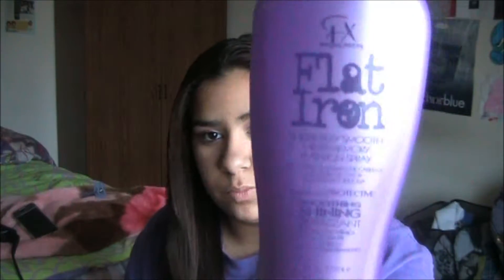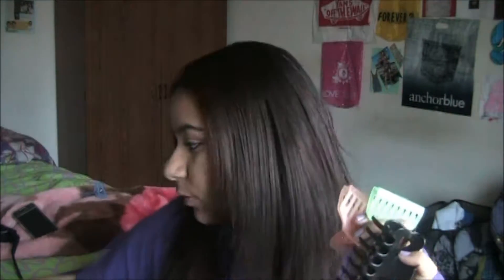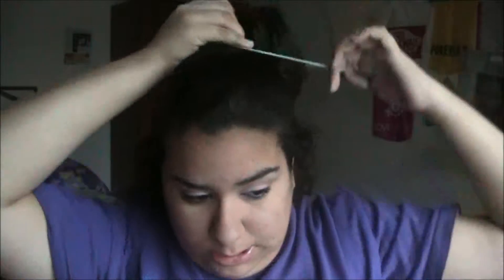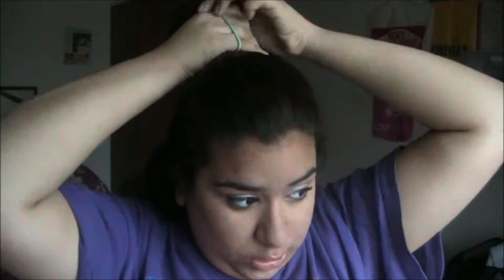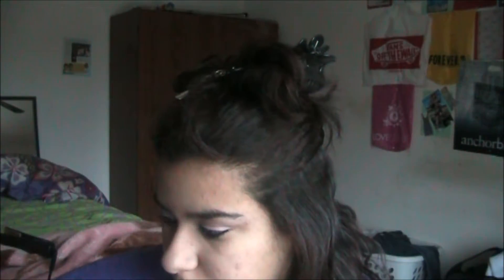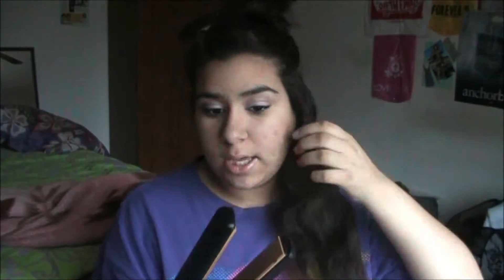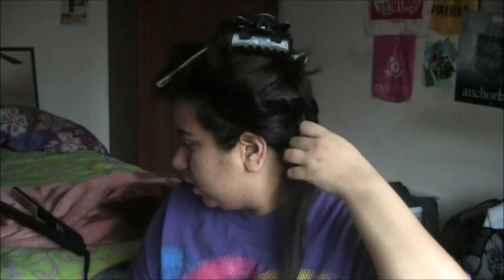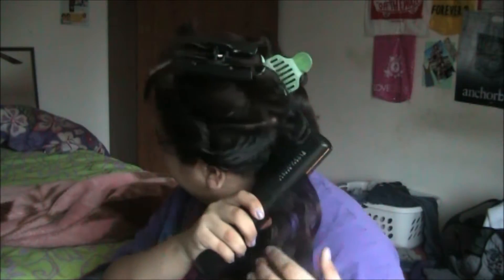How I Straighten My Hair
Song Sci-Fi